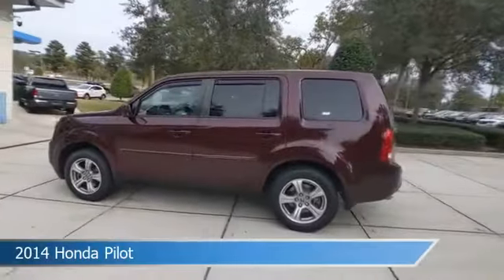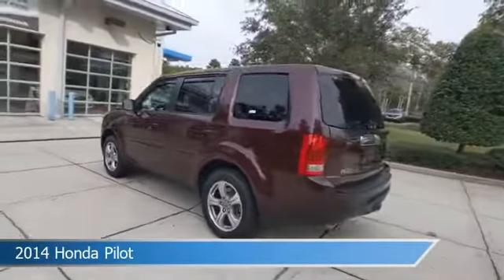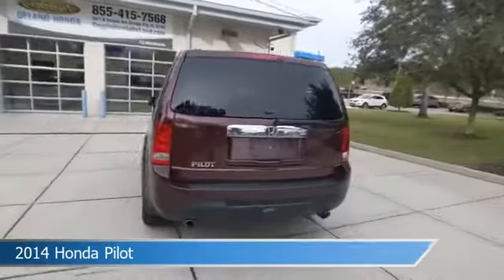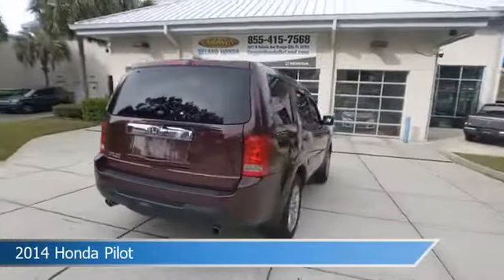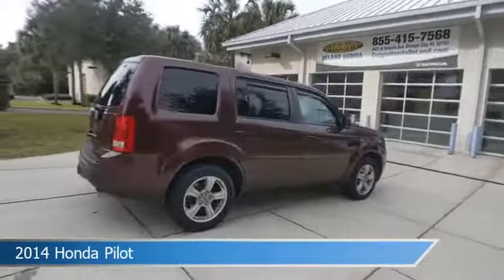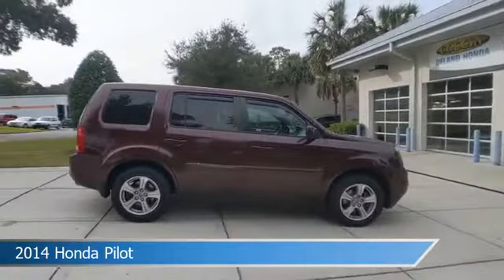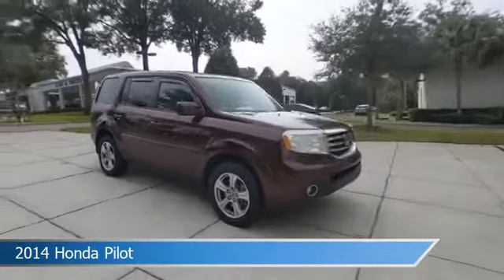2014 Honda Pilot EB009049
2014 Honda Pilot EB009049